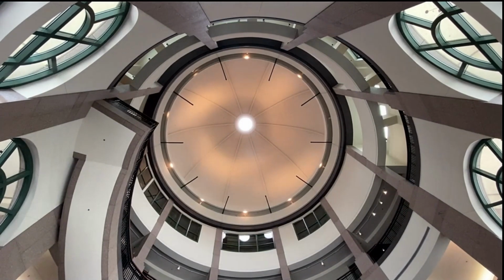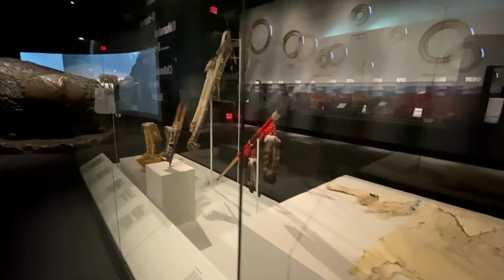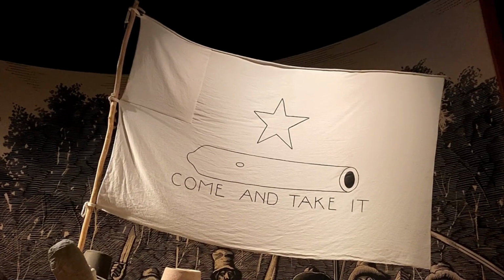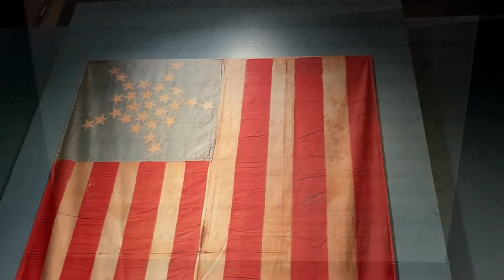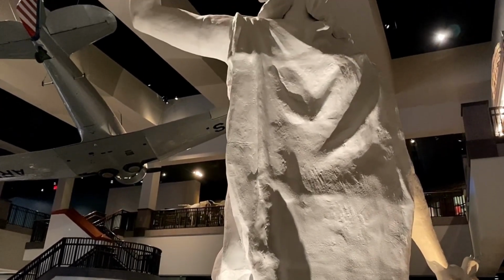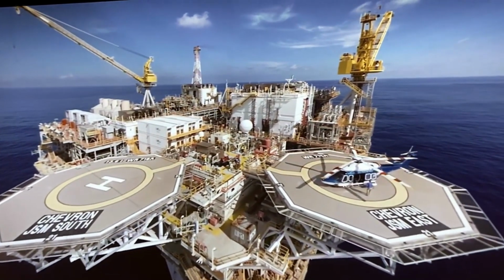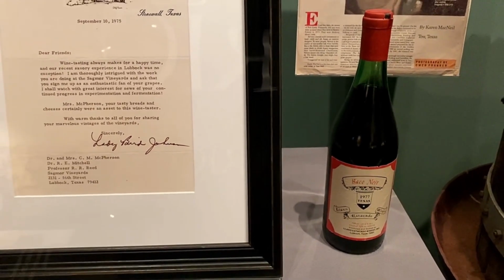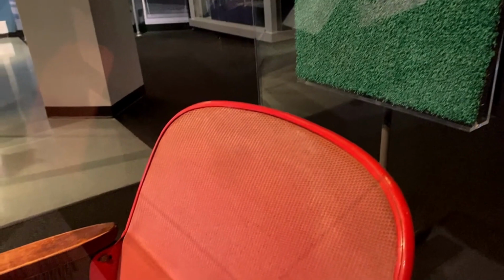The Bullock Texas State History Museum Visit